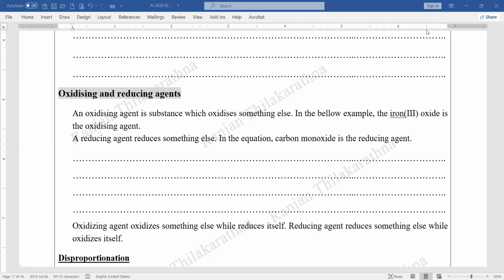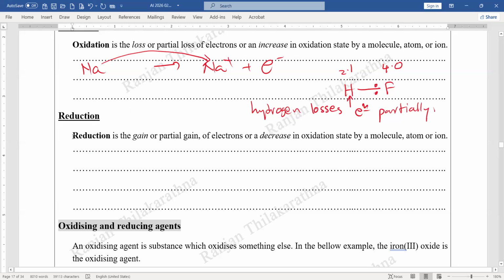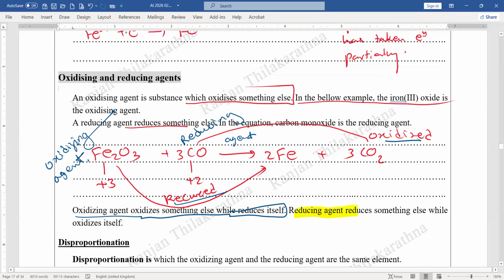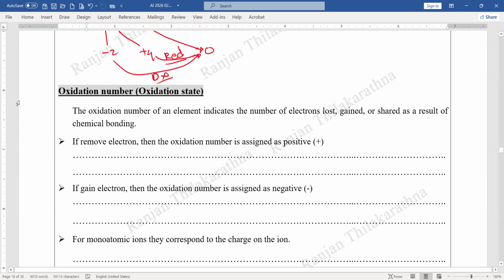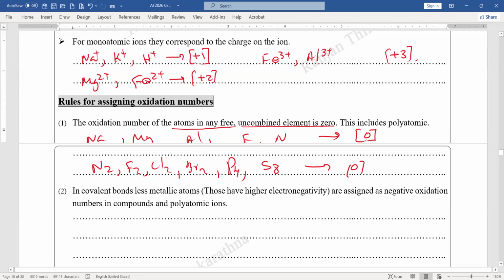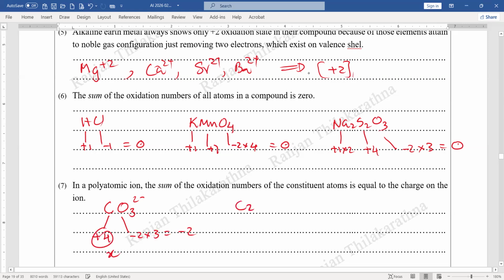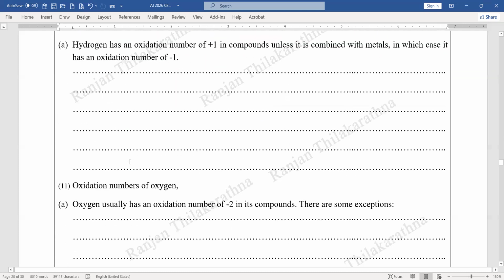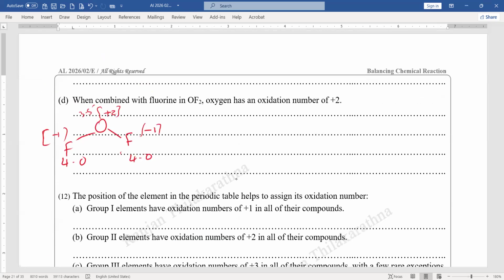2024 11 15 2026 theory 03